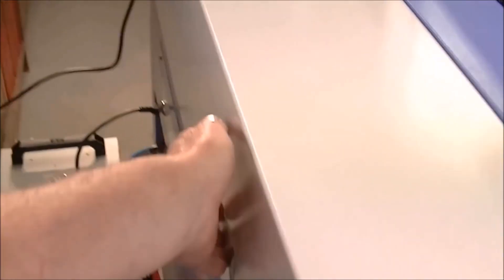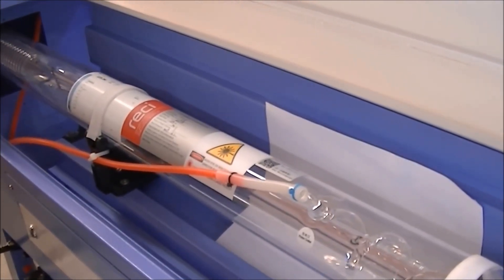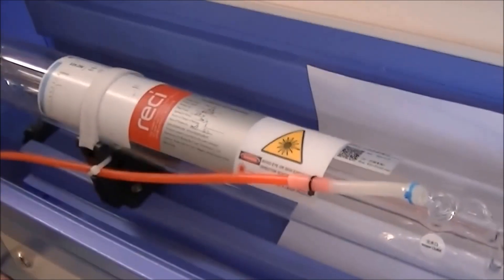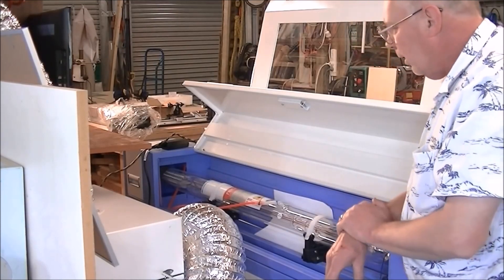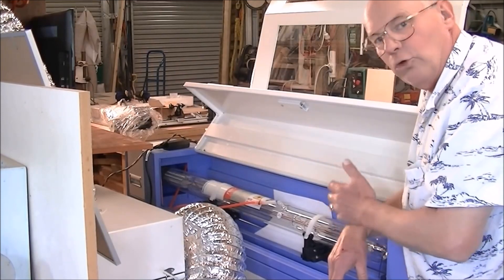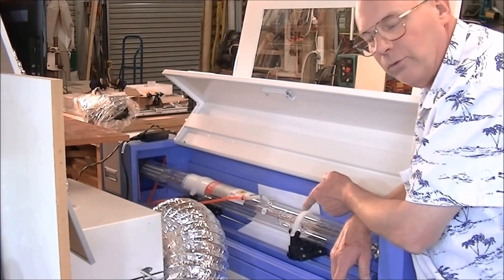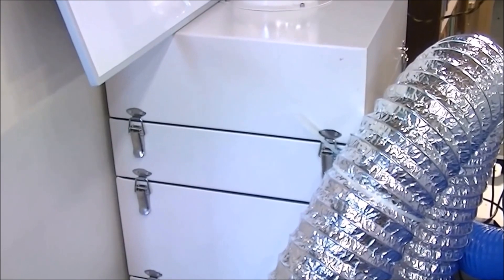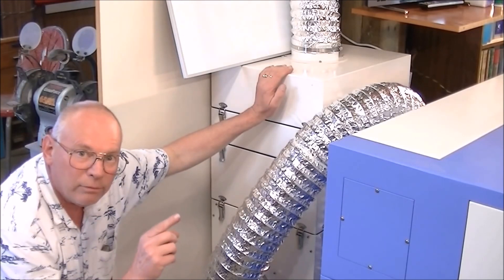Quick Tips #2 Why your laser tube will die /expire within 6 months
Roger Webb explains why your laser tube will die /expire within 6 months
CNC's, Laser's and CAD/CAM tutorials